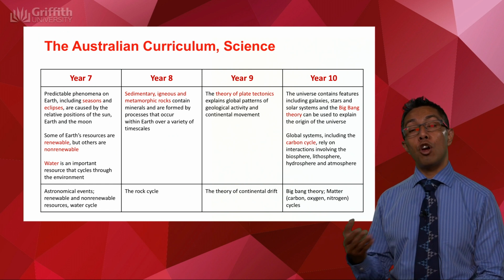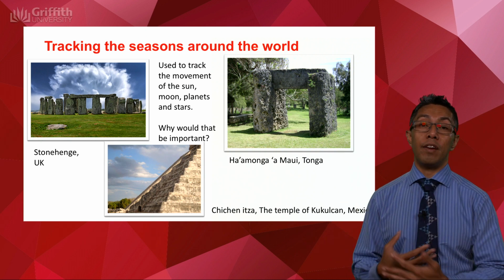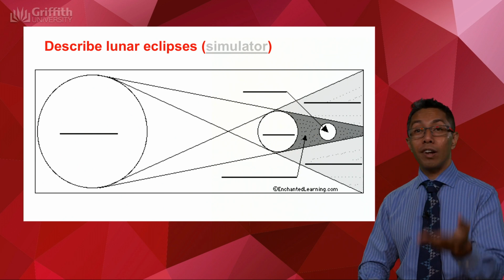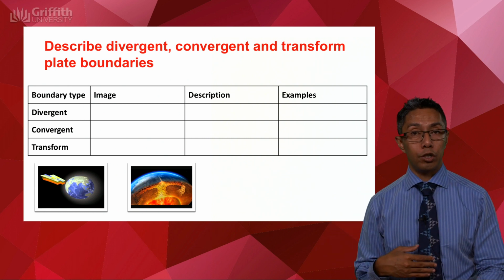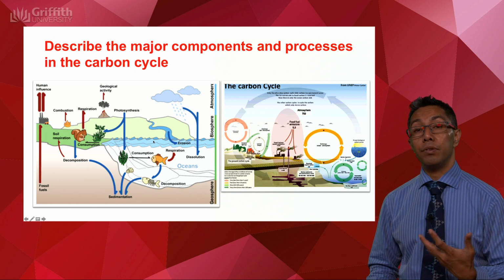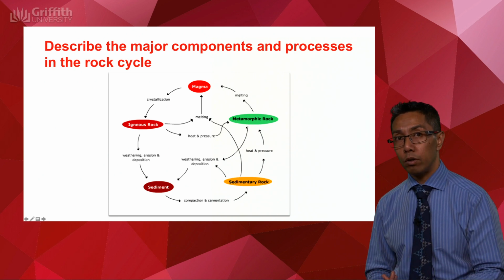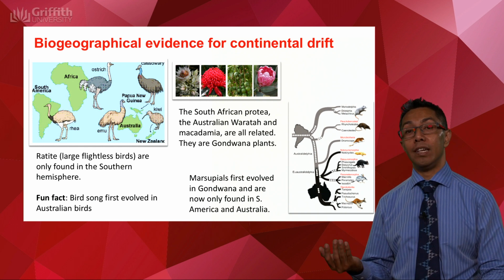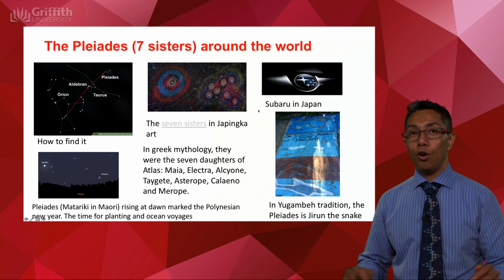Earth & Space sciences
Where we cover the seasons, eclipses, renewable and non-renewable energy sources, The rock cycle, the theory of continental drift, the Big Bang theory and the carbon cycle